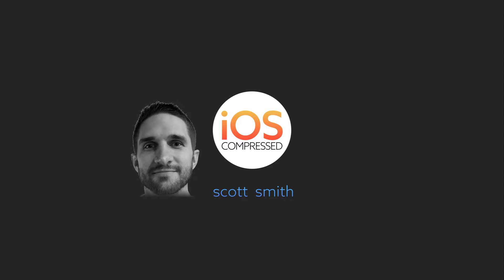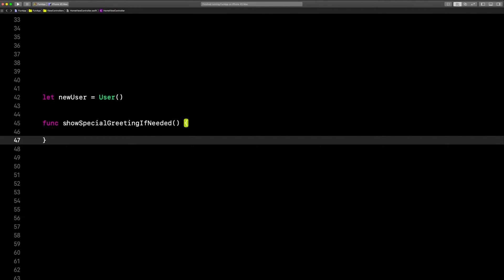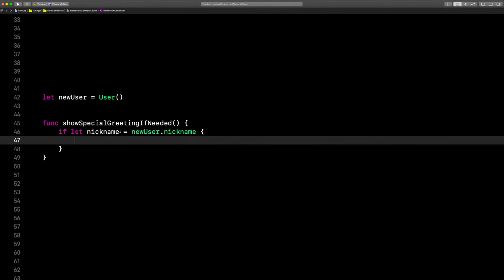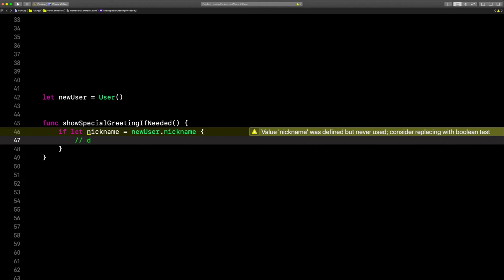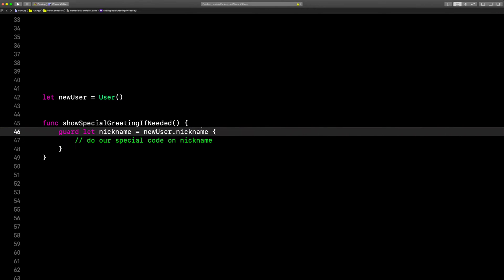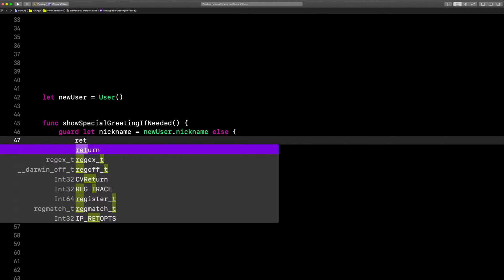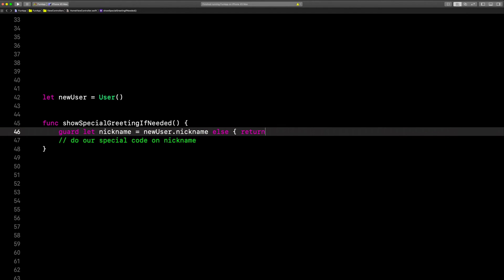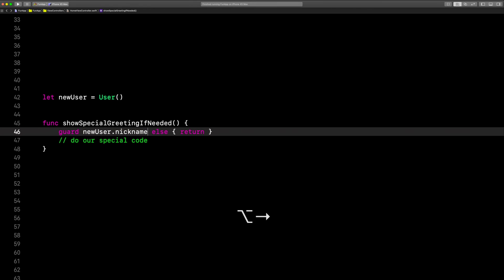If Let vs Guard Let, in Swift! 60 seconds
Watch to learn the difference between If Let and Guard Let in Swift — in 60 seconds!